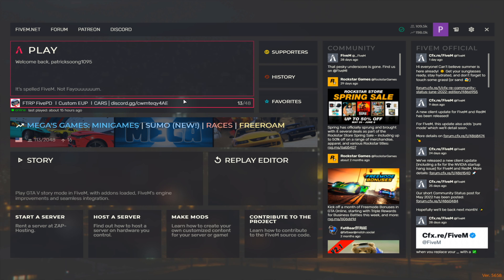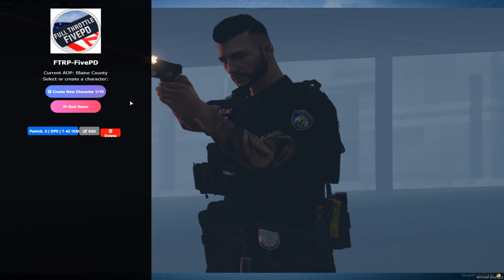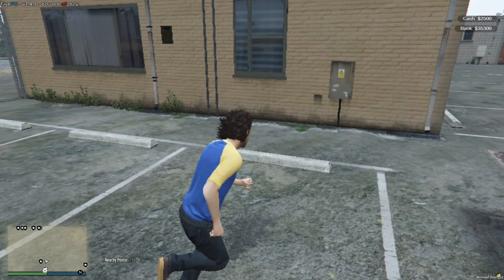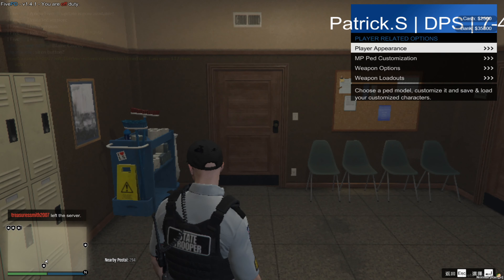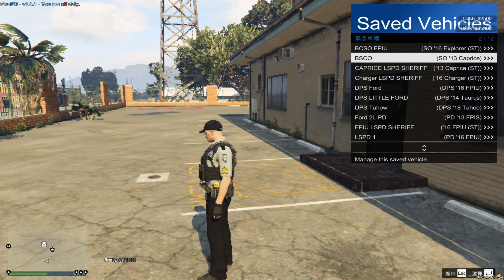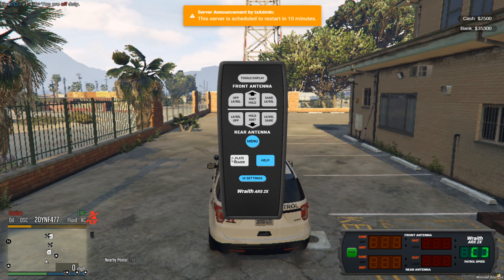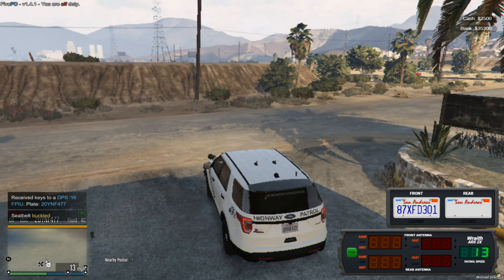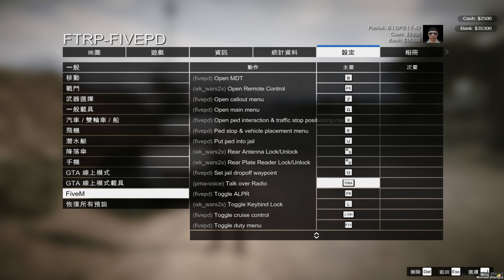FiveM FTRP FivePD | How to get into FTRP FivePD and doing the setting in there !!!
this video is for the new user that's going into FivePD !!!